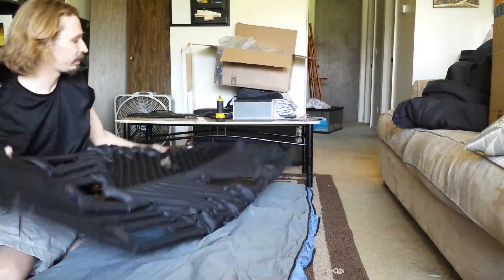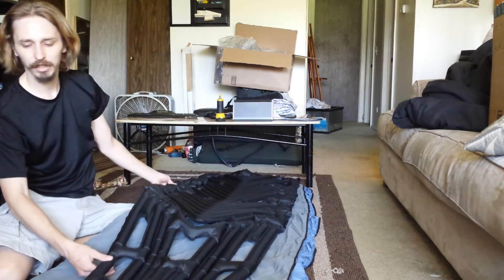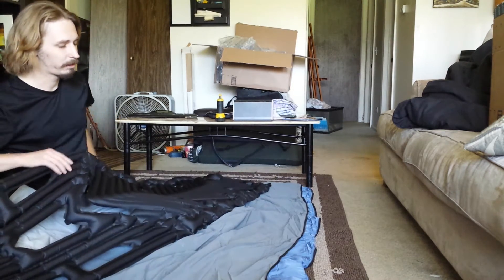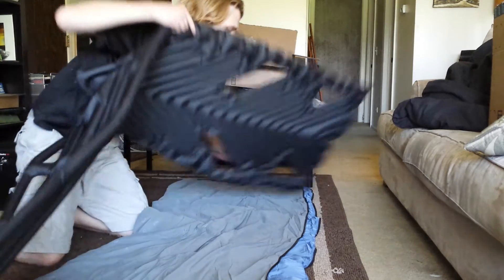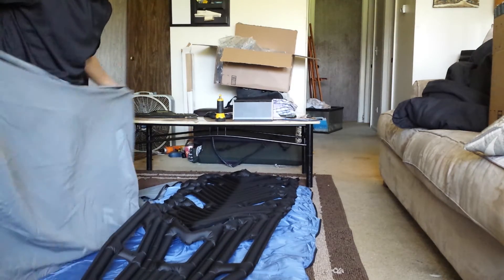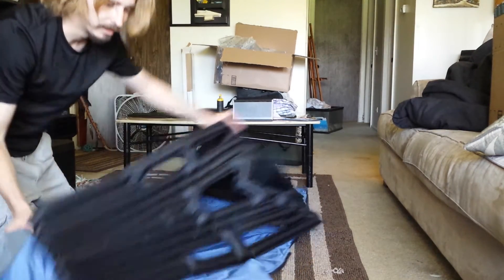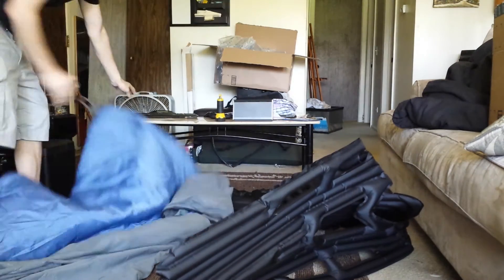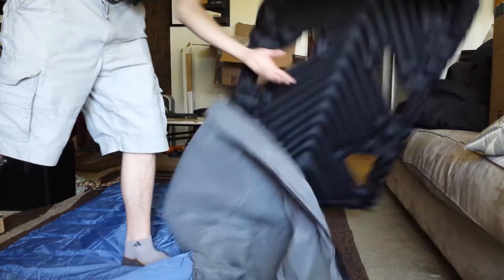ALPS Mountaineering Summer Lake 55 Sleeping Bag Overview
This lightweight sleeping bag is great for summer camping!  It has two sides, one is a thinner microfiber material for warm nights, and the other side is a thicker quilted blanket material.  The thicker side is great for cooler nights, just flip the bag over and have the thicker side warm you up.  It is plenty large and a nice big square size instead of a mummy style bag which is better for colder weather.